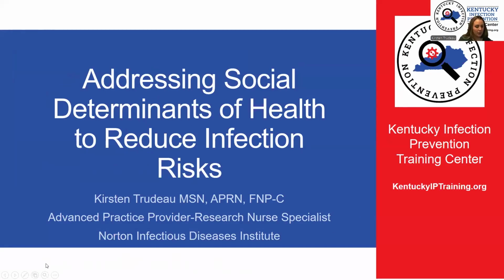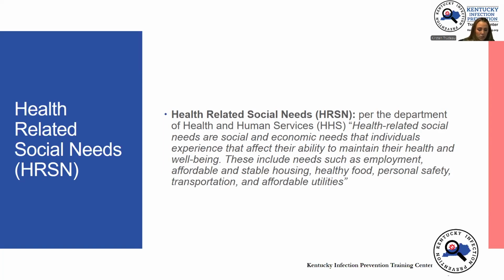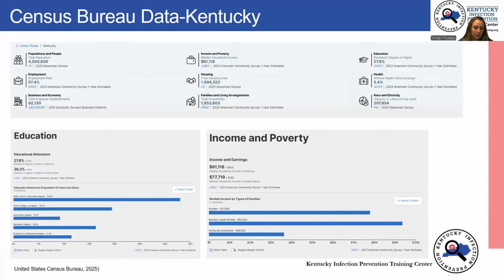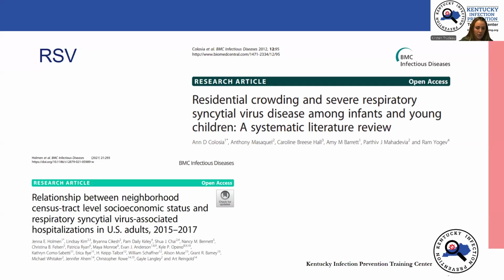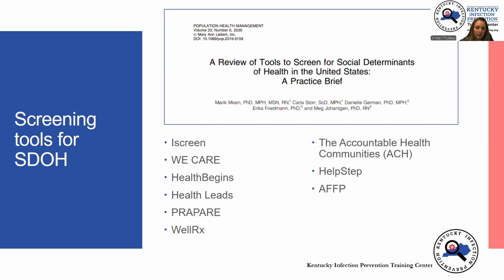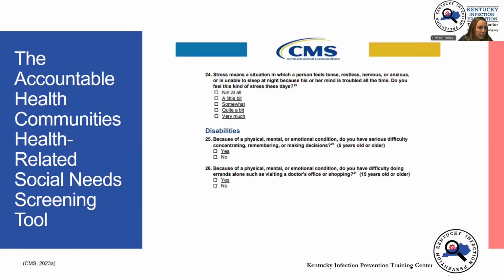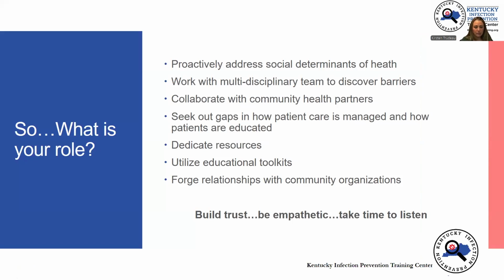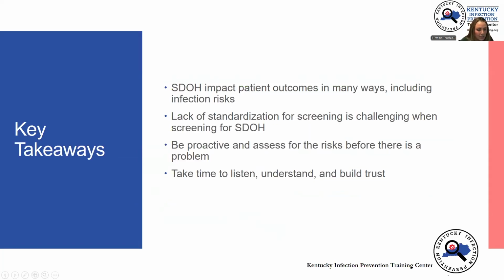2025 IP Boot Camp: Addressing Social Determinants of Health to Reduce Infection Risks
Join Kirsten Trudeau, MSN, APRN, FNP-C, from the Kentucky Infection Prevention Training Center as she presents Addressing Social Determinants of Health to Reduce Infection Risks.